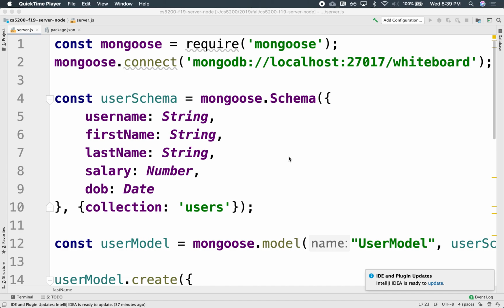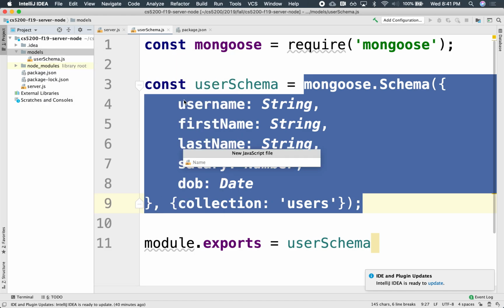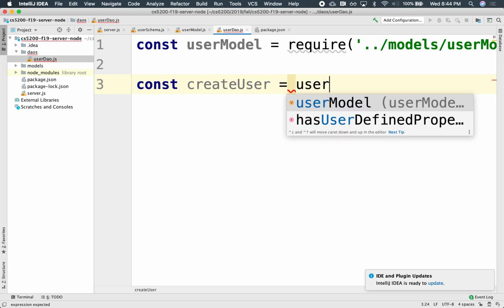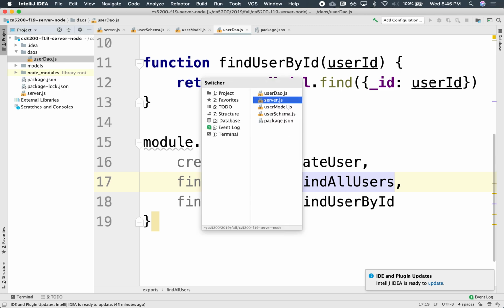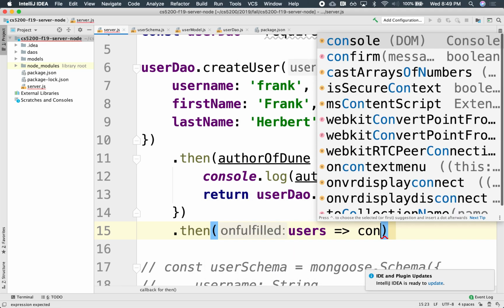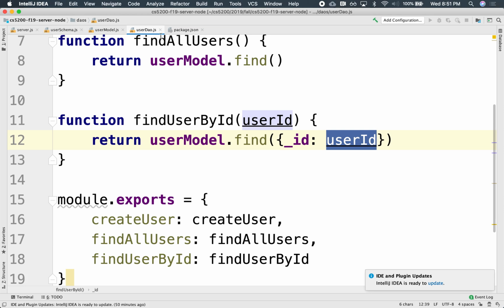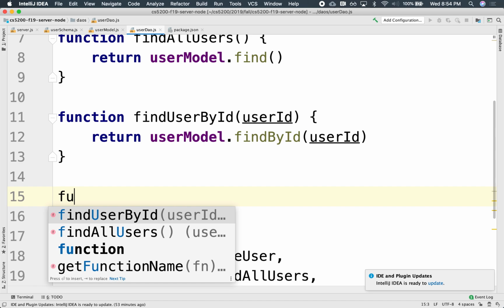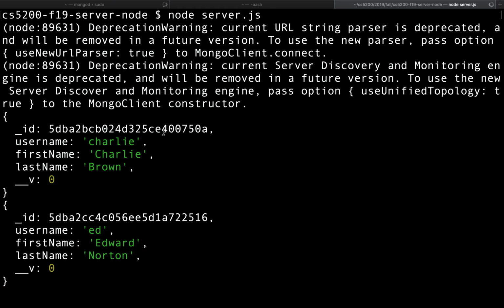MongoDB CS5200 W9 9